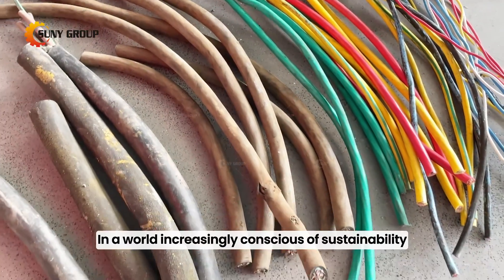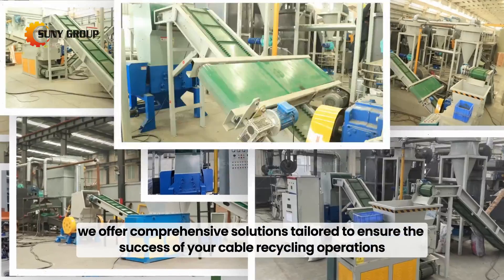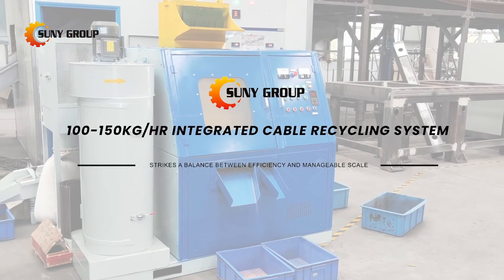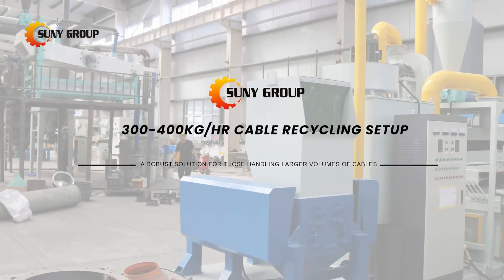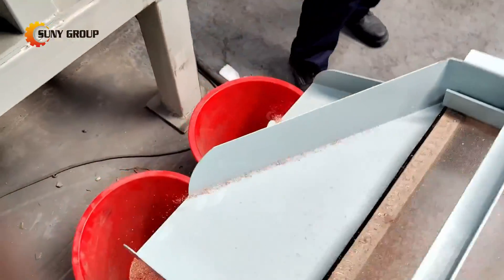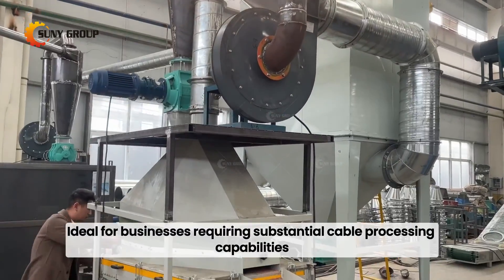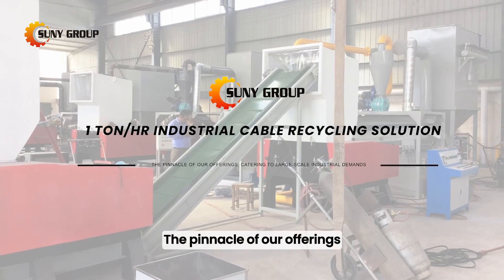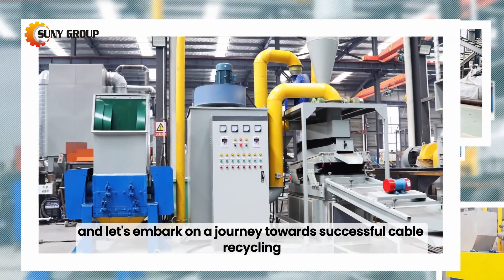Scrap Copper Cable Recycling Machine for Every Business Scale (30kg/hr - 1ton/hr)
If you want to do something meaningful and profitable, cable recycling is a good choice. For details, please contact at

In a world increasingly conscious of sustainability, cable recycling stands as a pivotal player in the journey towards a greener future.  It helps recover valuable resources like copper and aluminum from discarded cables, reducing the need for new raw materials and preserving precious natural resources. At our company, we understand that the needs of cable recyclers vary widely. Whether you're a small business owner or a large industrial enterprise, we offer comprehensive solutions tailored to ensure the success of your cable recycling operations.

0:00 Introuction of Cable Recycling
0:36 30-50kg/hr Cable Recycling Machine
1:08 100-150kg/hr Integrated Cable Recycling System
1:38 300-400kg/hr Cable Recycling Setup
2:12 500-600kg/hr Dual-Stage Cable Recycling System
3:00 1 Ton/hr Industrial Cable Recycling Solution
3:16 Conclusions

No matter the scale of your operations, our cable recycling equipment ensures that you have the tools needed to succeed in the ever-growing field of sustainable recycling. Choose the right production level that aligns with your goals and let's embark on a journey towards successful cable recycling.